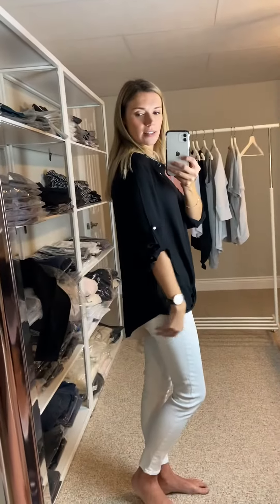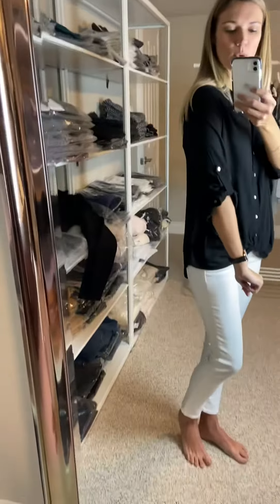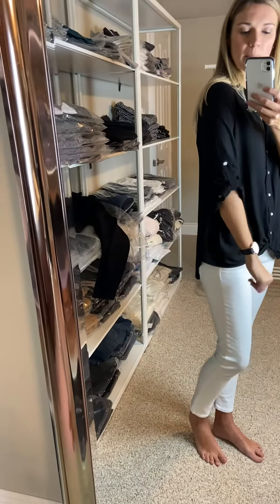Bobi Los Angeles Twist Front Button Up Shirt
Bobi Twist front button up shirt in black.